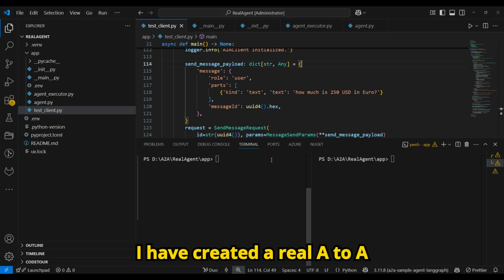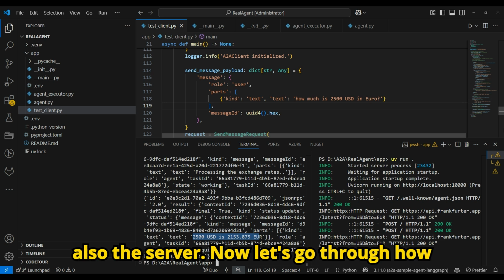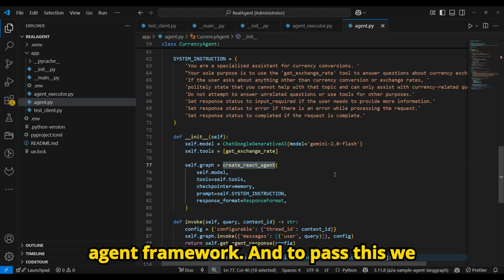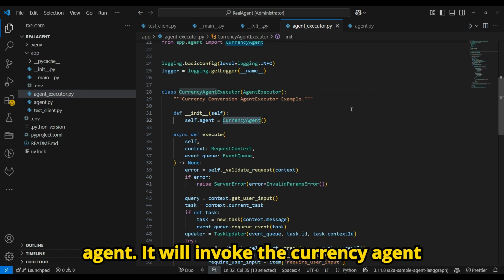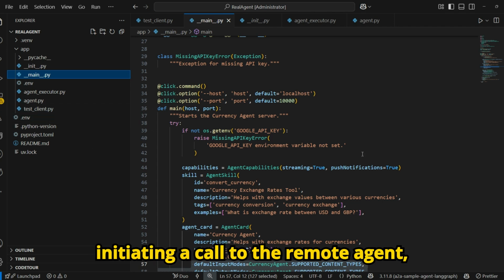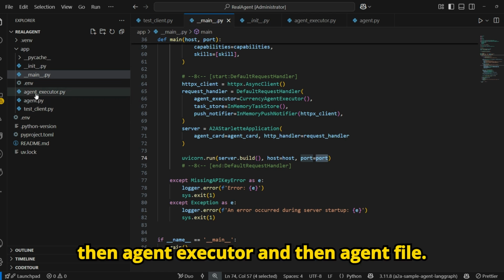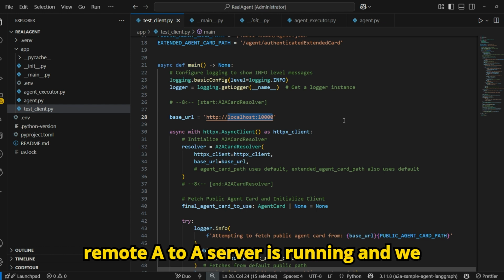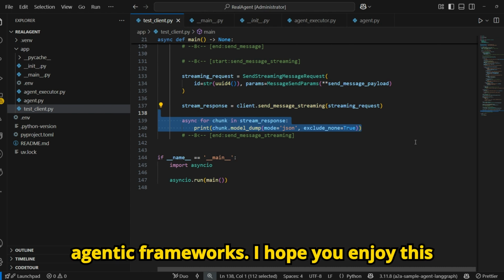Full Agent2Agent(A2A) implementation with live Tool and API call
I created A2A agent with Live API tool call from A2A server and A2A client will create the agent task and retrieve the API tool Response and show it in the A2A client .

The Video shows the demo of the Implementation and an quick walk through of A2A code files and its functions and components used in each file and show how to run the demo. We create the AI agent using Lang graph Create React agent module.